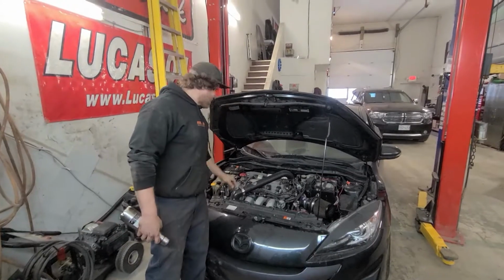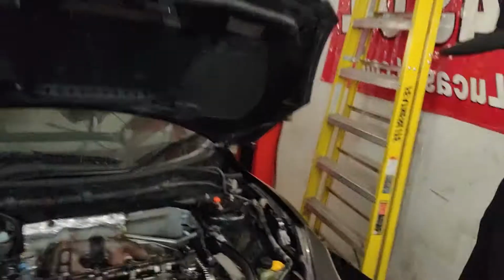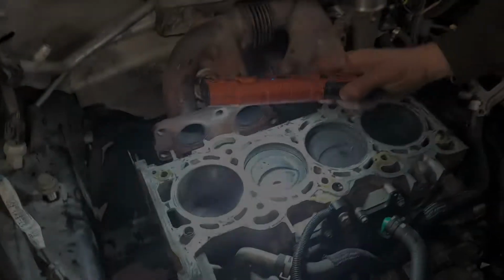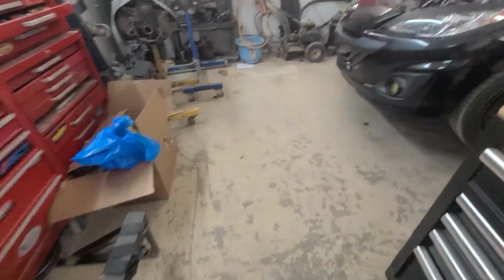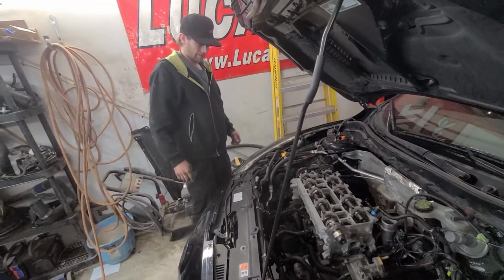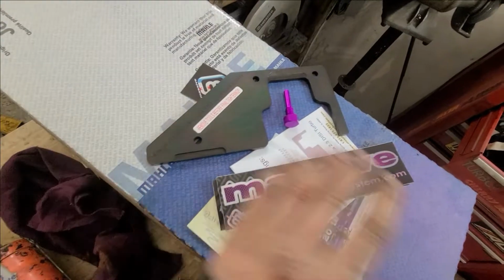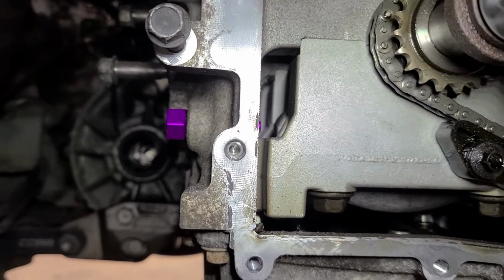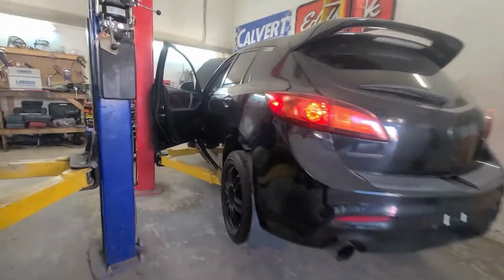Mazdaspeed 3 head gasket replacement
Making a Mazda 3 speed handle boost an abuse! Head studs and Cometic gasket installed like Mazda should have!